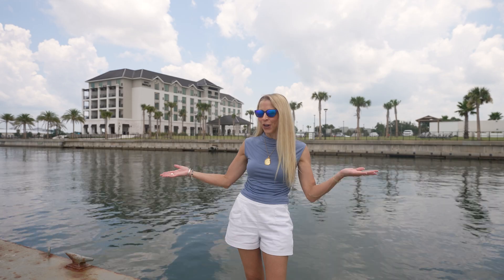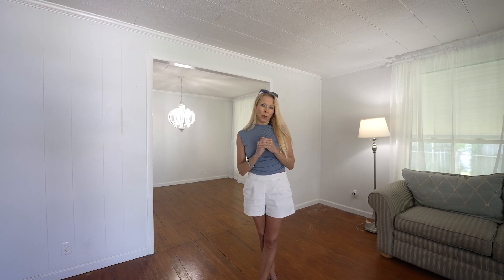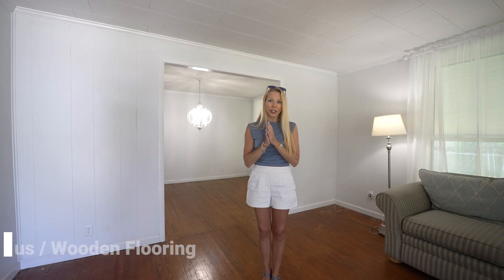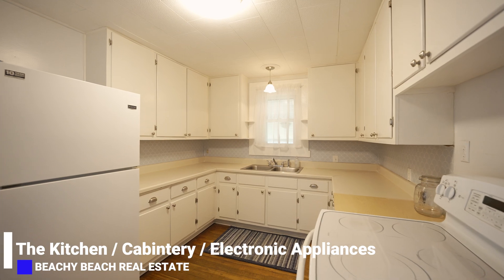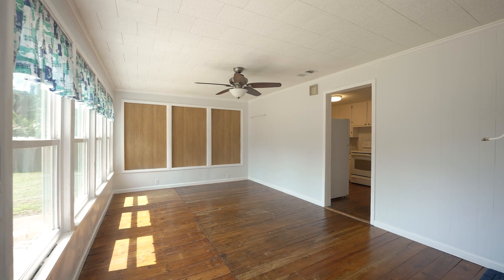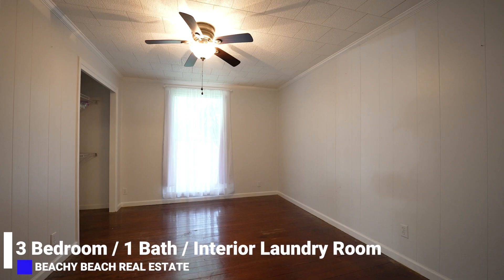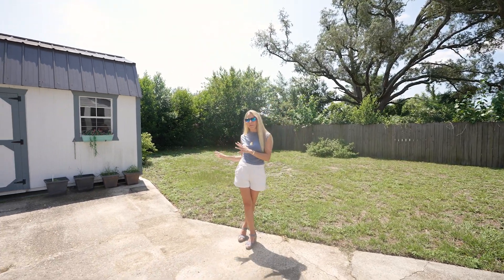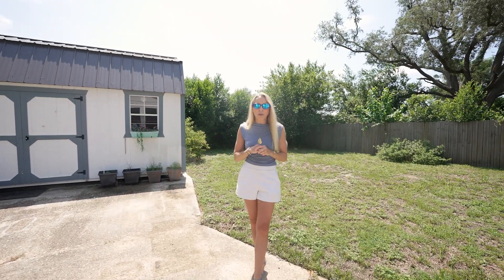Historic Home PC 🏖️Living in Panama City Beach & Beyond!🏝️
Welcome to this enchanting historic home, perfectly situated in a central location brimming with charm and character. As you step inside, you are greeted by the timeless beauty of original hardwood floors that flow seamlessly throughout the home. The inviting sunroom offers a serene space to relax and unwind, basking in natural light.Recent updates include a new roof installed in 2019, complete with energy-efficient solar panels that remarkably reduce the electric bill to just $29 per month. New ceilings in the sunroom and bedrooms, along with all-new windows throughout, ensure a bright and airy atmosphere while adding energy efficiency. The energy efficiency is also seen with insulation in the attic as well as underneath the home and all electrical was completely replaced throughout.The large, fenced backyard is a true oasis, featuring two storage sheds, one of which is equipped with electricity and holds potential for conversion into an office, craft room, game room, or workshop. This expansive outdoor space provides ample room for children and pets to play, and the designated 'party pad' is perfect for entertaining guests.Additional features include a spacious carport, offering convenient and covered parking. This home effortlessly blends historic charm with modern amenities, making it a perfect sanctuary for those seeking both character and convenience. Don't miss the opportunity to own this beautiful piece of history!